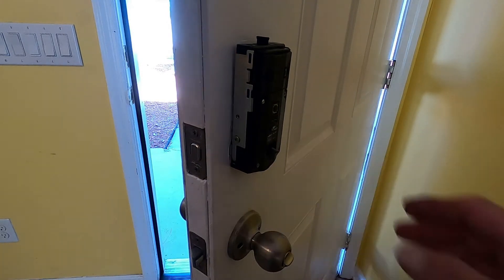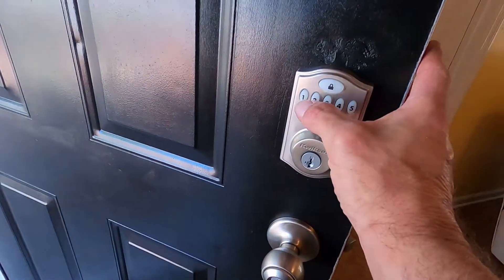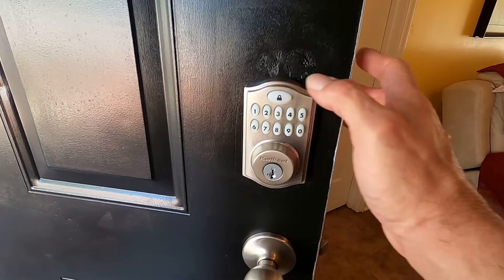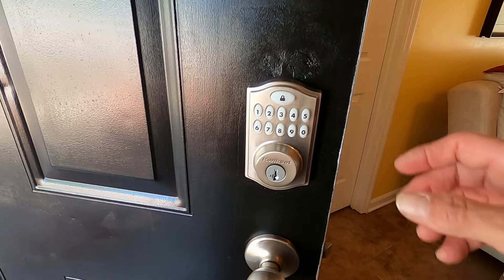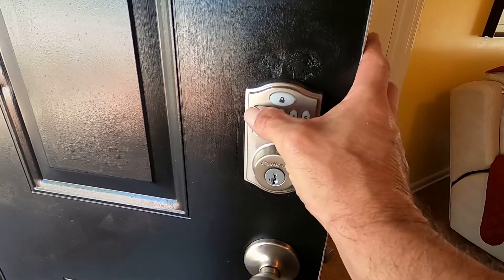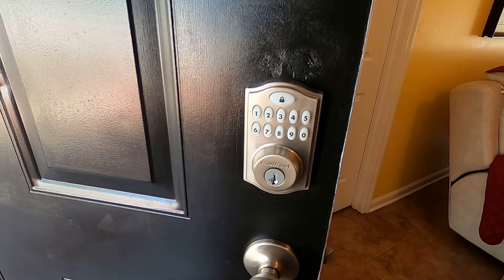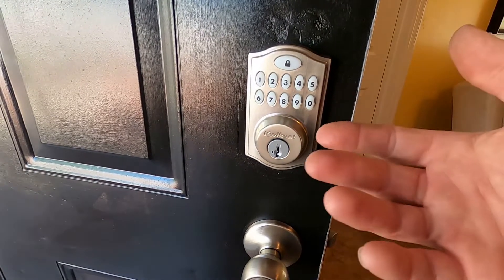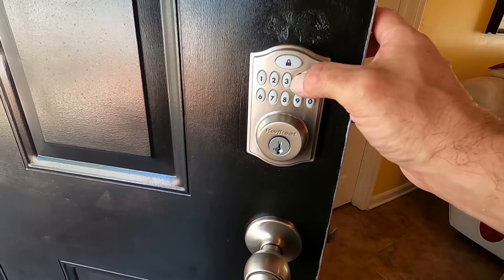How to Install and program a Kwikset 914 Deadbolt smart lock 99140-023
Add Or Delete User on Kwikset 914 Smartlock

Kwikset 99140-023 SmartCode 914 Traditional Smart Lock Keypad Electronic Deadbolt Door Lock With SmartKey Security and Z-Wave Plus, Satin Nickel

Features
For use on exterior doors where keyed entry and security is needed Featuring SmartKey Security™, which protects against advanced break-in techniques and allows you to re-key your lock yourself in seconds. SmartKey Security™ re-key technology is compatible with Kwikset (KW1) keyway Comes with 2 keys Latch is 20 minute fire rated with round corner face ANSI/BHMA grade 2 certified Latch has adjustable backset 2-3/8" to 2-3/4" to fit all standard door preparations Includes round deadbolt strike 1 inch deadbolt throw Locking mechanism functions with turn piece on the interior of the lock Meets or exceeds Underwriter Laboratories (UL) testing requirements specified for each product grade or rating Requires 4 AA batteries, included Keypad stays lit for 30 seconds after inactivity Expanding your security system solution with Home Connect technology, your keyless entry lock will now communicate wirelessly to security and home automation systems via Z-Wave
The lock is in sleep mode.
I

B I can see the lock in my controller, but I can’t control it from the controller.
1. Reboot the lock:
a. Remove the battery pack from the lock.
b. Press the "Program" button for 5 seconds and then the "A"
button for 5 seconds.
c. If TS (touchscreen controller) shows low battery trouble for
the lock subjected to the firmware update then install new
batteries in pack.
d. Replace the battery pack into the lock.
e. If lock still fails to OTA update firmware, proceed to Step 2.
2. Delete, default, and pair lock again:
a. Delete the lock from TS (touchscreen controller).
b. Perform a factory reset:
i. Remove the battery pack from the lock.
ii. Press the "Program" button for 5 seconds and then
c. For model 910 or 914, perform handing on the lock. For
model 916, it will automatically perform handing.
d. Pair the lock with TS again.
e. If lock still fails to OTA update firmware, proceed to Step 3.
3. If lock still fails to OTA update firmware after going through steps
 1 and 2, it is recommended that your MSO/service provider contact
 Kwikset/Weiser for advanced replacement of the lock.
C The lock fails to update or pair with a service provider's ZigBee smart
home system.

Remove the battery pack, press and hold the program button for 10
seconds. Replace the battery pack. If the Wireless Card LEDs continue
to stay on, contact Technical Support.
The smart home system’s user interface falsely
reports a low battery.
If you receive an alert from your smart home system indicating that
the battery is low, confirm this is true at the lock. Turn on switch #1 so
that the status LED flashes every six seconds. If the LEDs turn amber
or green, followed by a red flash, the battery is low. If the red flash is
not seen, the battery is not low. This is an error on the smart home
system side that will often be fixed when the lock is manually locked or
unlocked.
The smart home system controller’s
communication with the lock is draining the
battery.
Remove the lock from your system. Put a new set of batteries in the
lock. Operate the lock in stand-alone mode for a week. If the batteries
drain within the week, the problem resides in the lock. If the batteries do
not drain, the problem may be the smart home controller. Call Technical
Support.
The smart home system controller’s ping
frequency is too high.
Decrease the ping frequency from the controller to the lock to the lowest
possible setting.
To ensure proper operations post power cycle, allow 30 seconds
between battery removal and replacement. If the lock still displays low
battery behavior and/or fails to join/rejoin a ZigBee network, remove
the battery pack, press and hold the program button for 5 seconds then
press and hold button A for 5 seconds. Replace the battery pack.
D The lock still shows low battery behavior locally and/or on SmartHome console
after fresh batteries were installed:

What type of batteries do you recommend?
For best results, use new non-rechargeable Alkaline batteries only.
I am planning to be away for several months.
Will my lock operate when I get back?
When the system is idling, it consumes minimum power (very close to
battery shelf life.) With alkaline batteries, the lock should be operable
after years of idle.
I replaced my batteries less than a year ago
and need to replace them again.

Add Or Delete User on Kwikset 914 Smartlock,add user kwikset 914,delete user kwikset 914,delete user kwikset smartcode,delete user kwikset